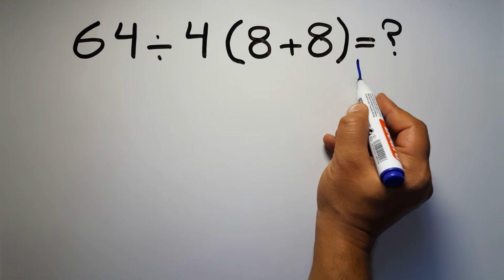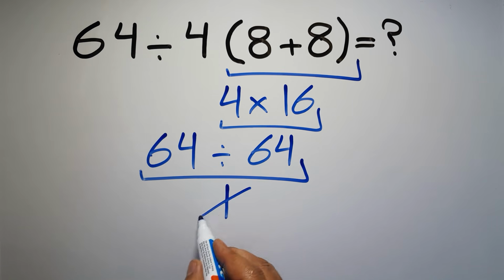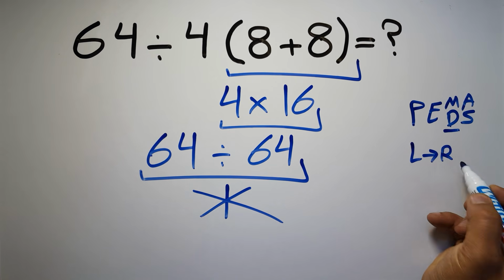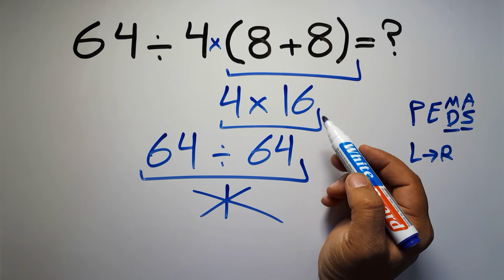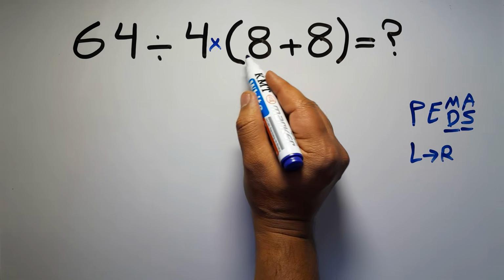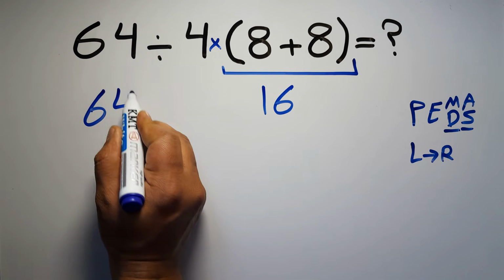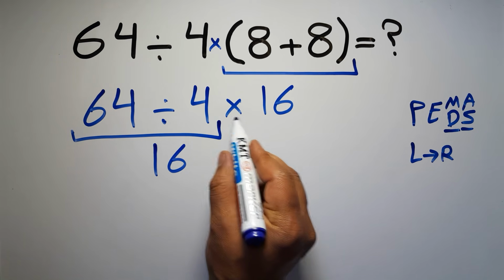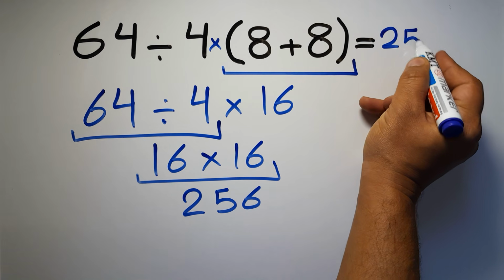Only Geniuses Solve This Fast!